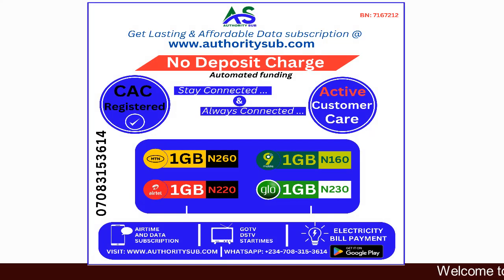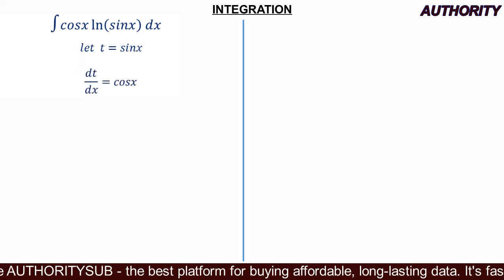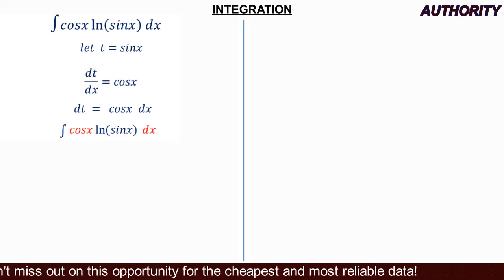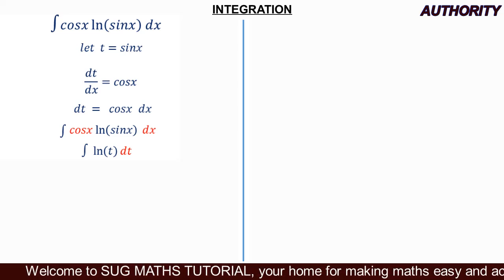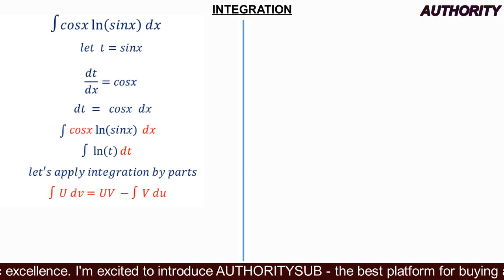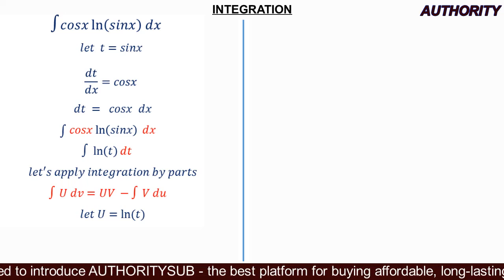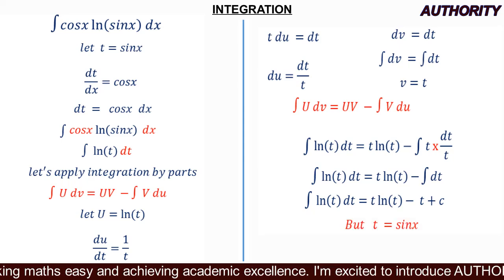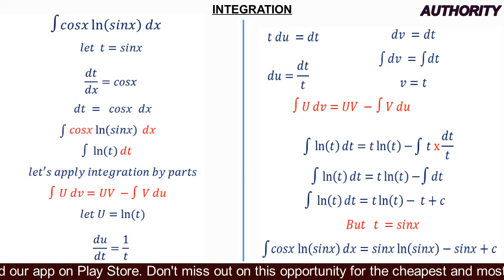Evaluate the integral of cosxLn(sinx) dx